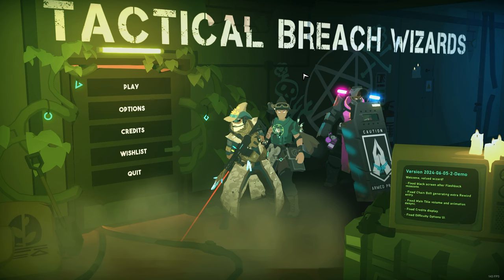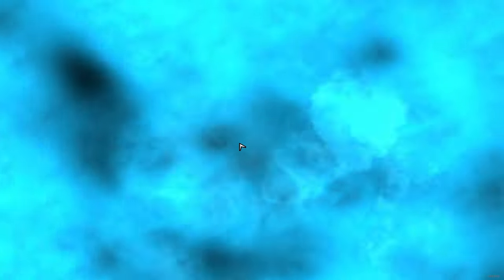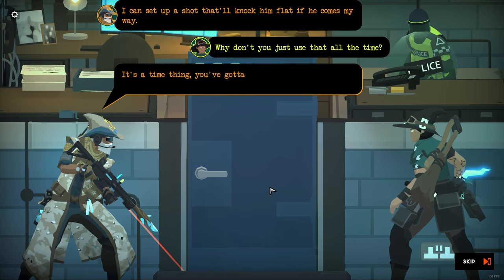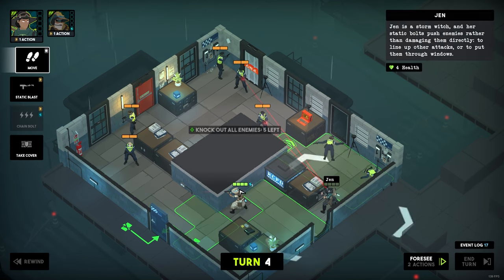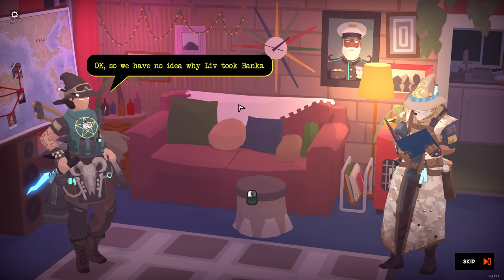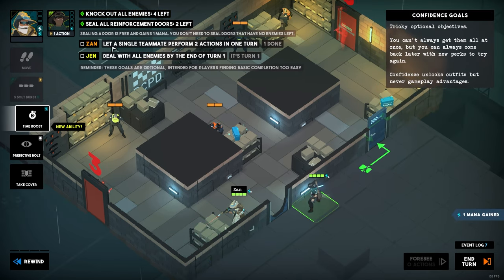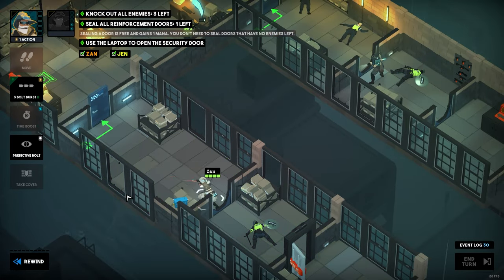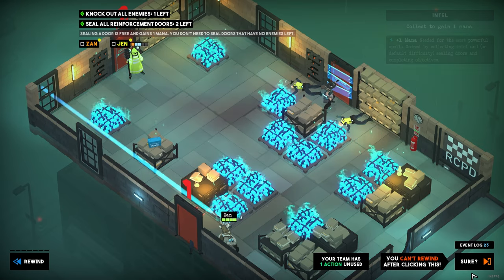Challenging, Hilarious & Fun ! | Tactical Breach Wizards Demo Impressions | Steam Next Fest Demo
What a fantastically fun game this is. Brilliantly written and challening and engaging gameplay.

On this channel you will find a huge variety of content. I am a variety gamer and this channel will reflect my taste in the diverse genre of games. Everything from FPS to city builders and racing to strategy. There really is something for everyone here.

Purchase your games from either of these 2 links and you will be contributing to me as a content creator!